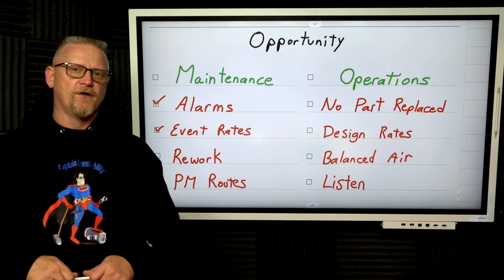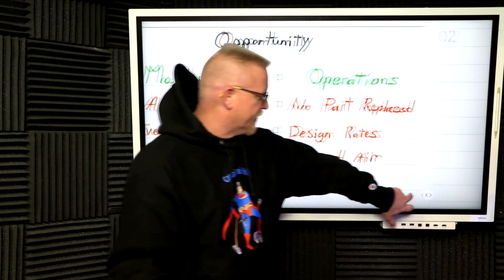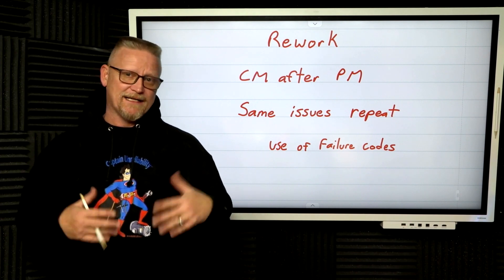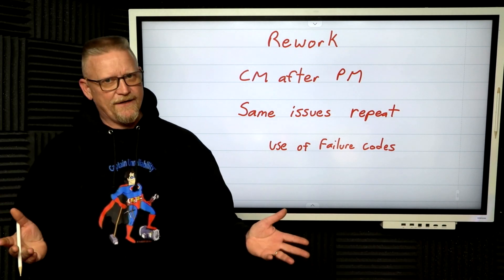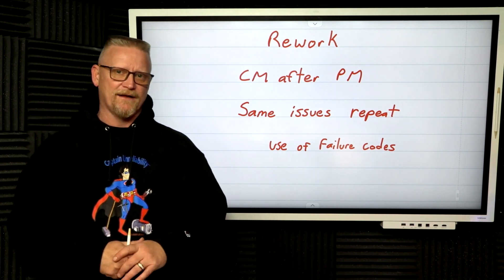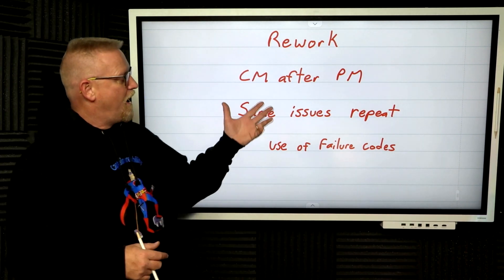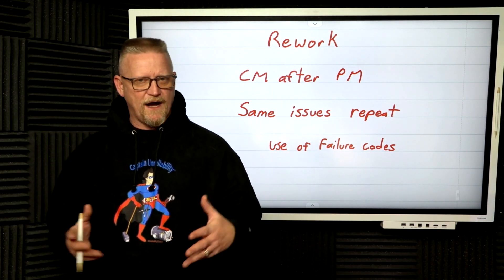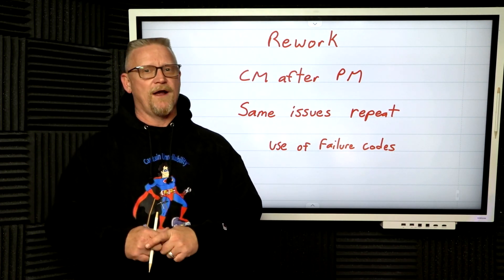Opportunities for Maintenance and Operations: Rework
In our first two videos we discussed alarms and event rates. Today we will be discussing rework. What is rework? How can we identify rework? George has it covered.